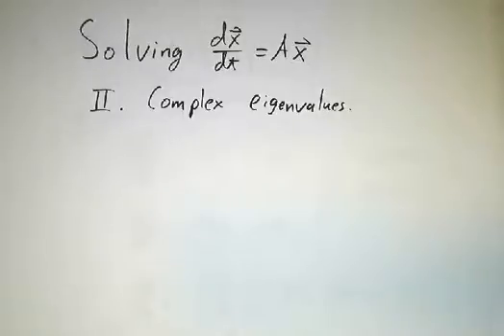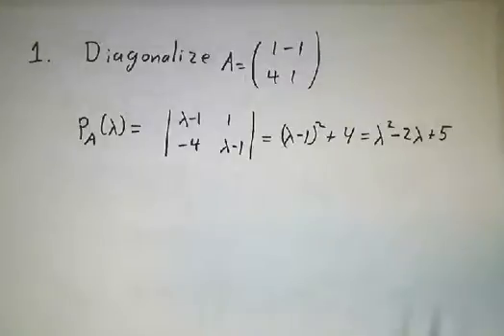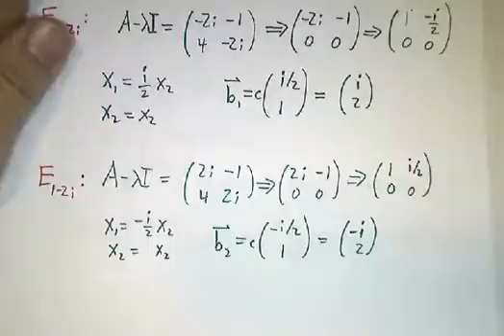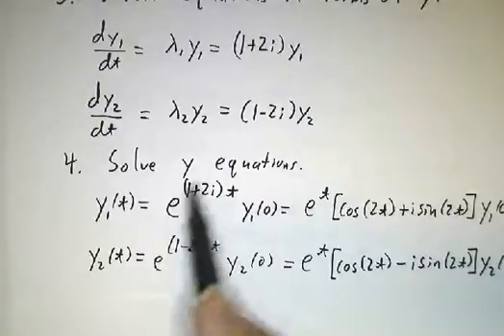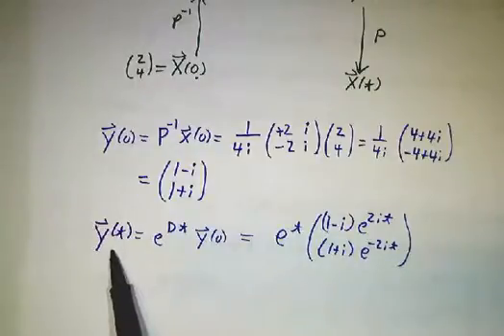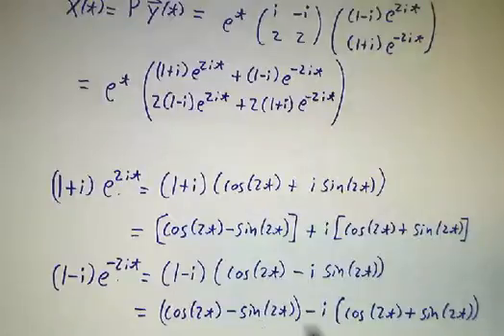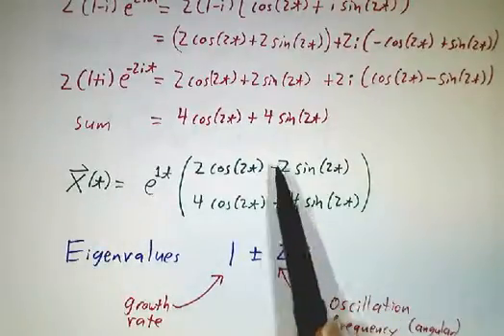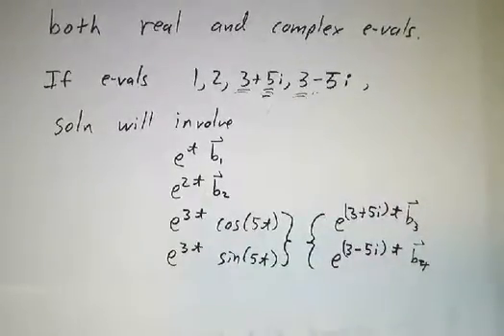Solving Systems of Linear ODEs Part II: Complex Eigenvalues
When some of the eigenvalues of the matrix are complex, we get a combination of exponential growth and oscillation, with rates determined by the real and imaginary parts of the eigenvalues.